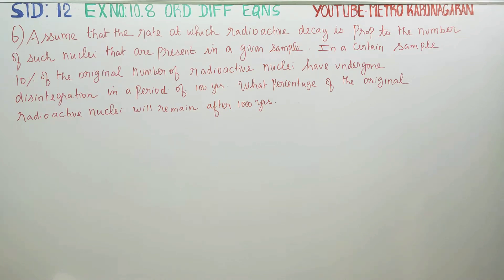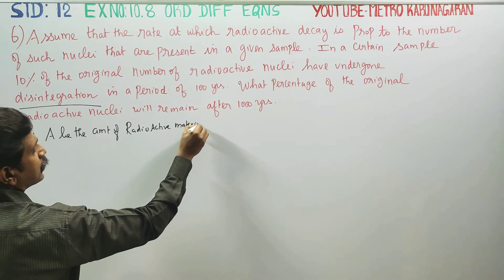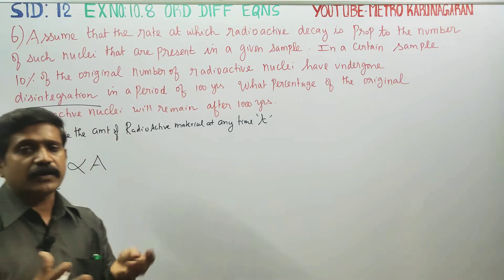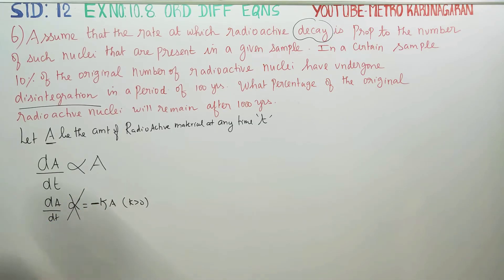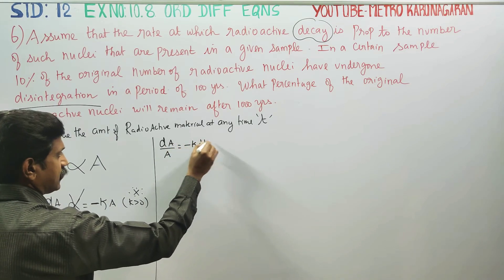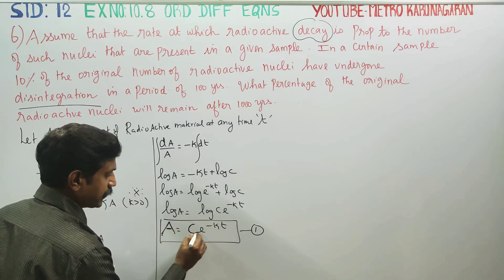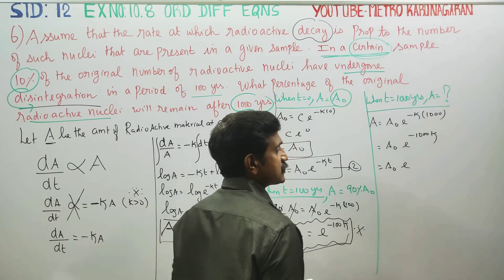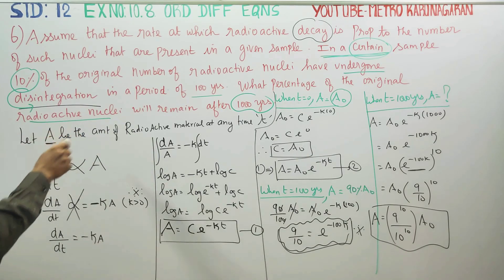12th Std Maths Ex.10.8(6) Assume that the rate at which the radioactive nuclei decay is proportional